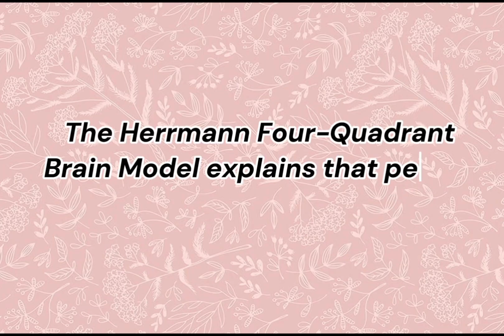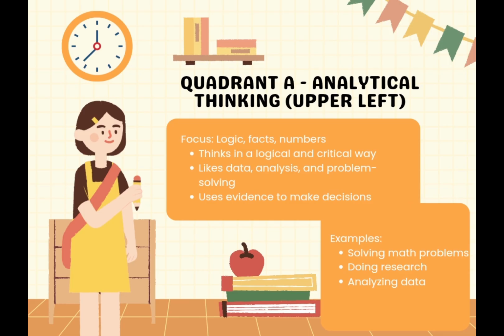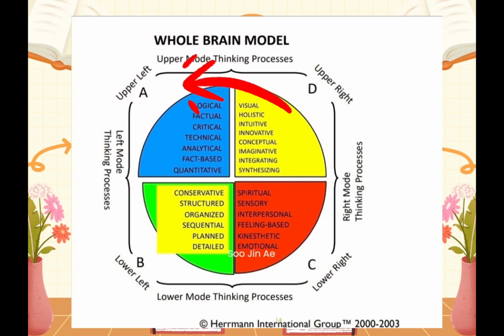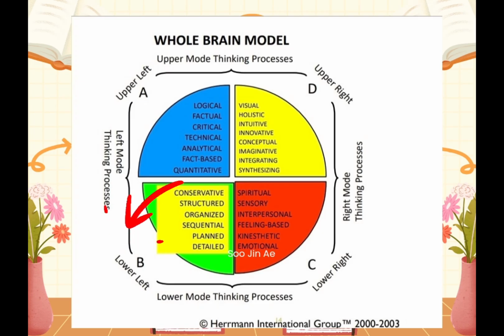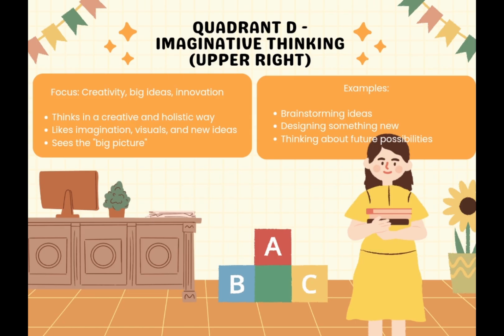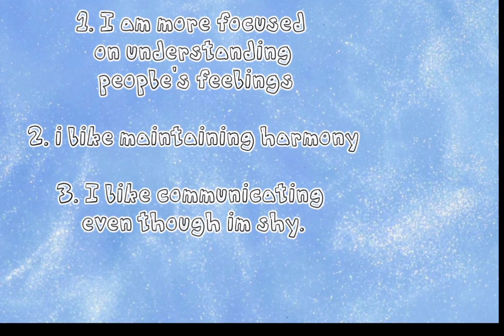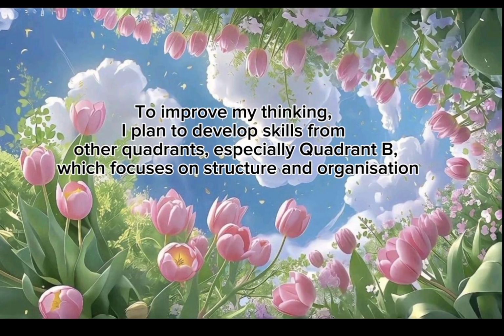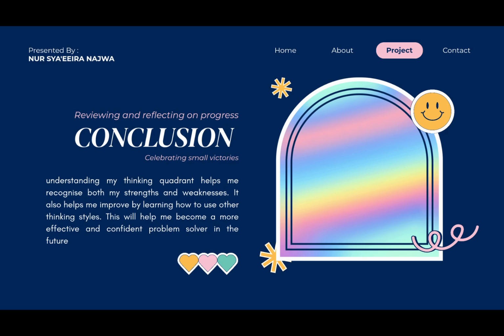My Quadrant Video_(NUR SYA'EEIRA NAJWA NAIM BINTI MOHD NAZRUN)